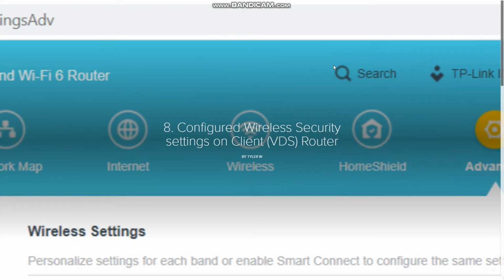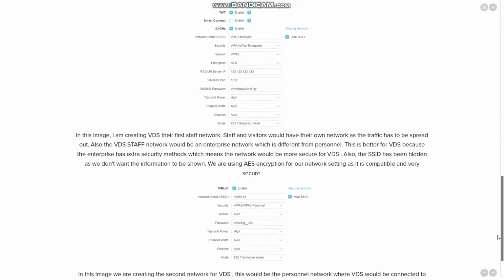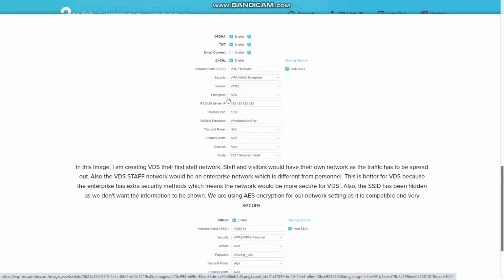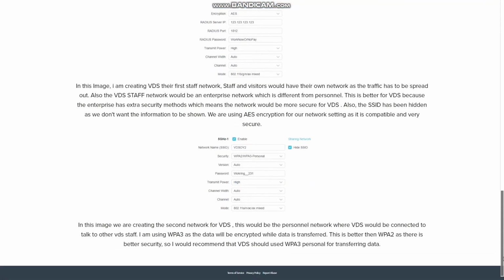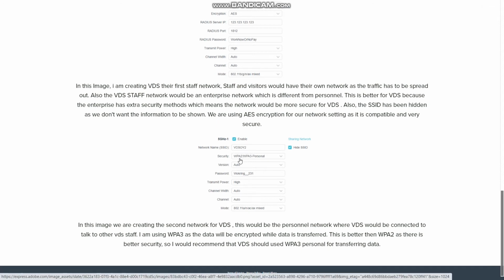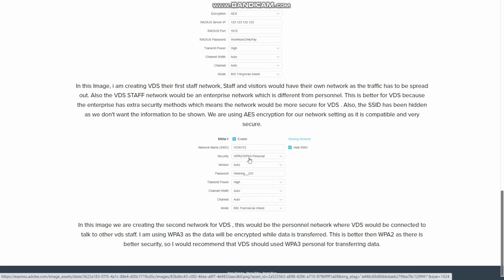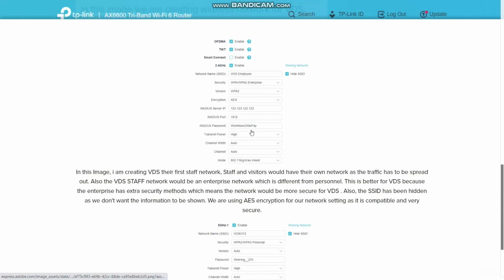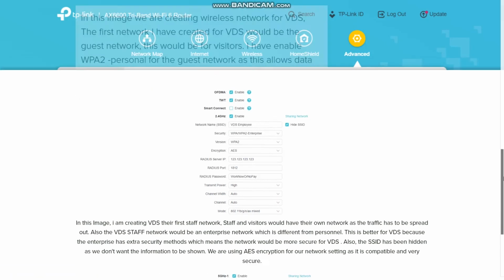8. Configured Wireless Security settings on Client Router